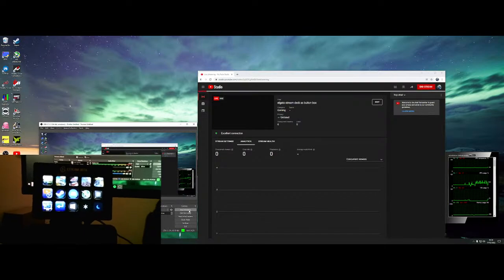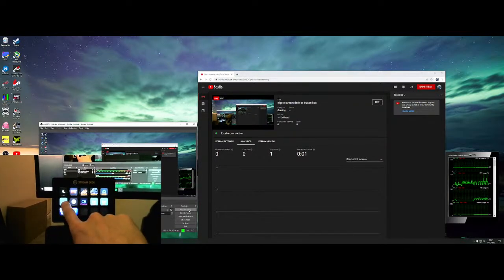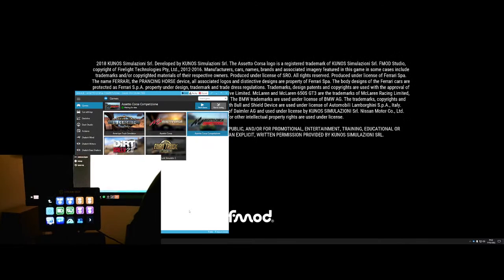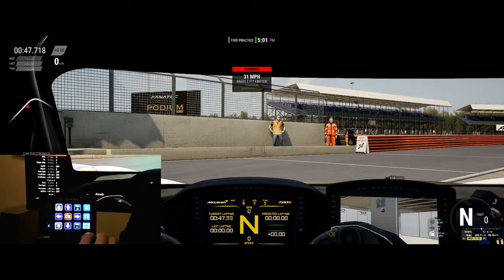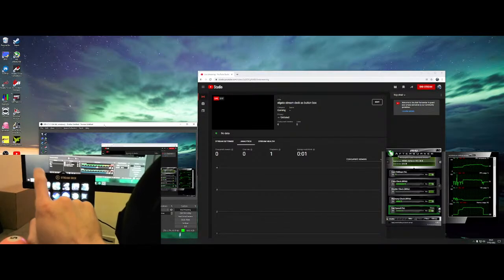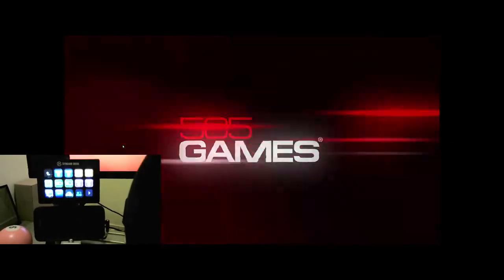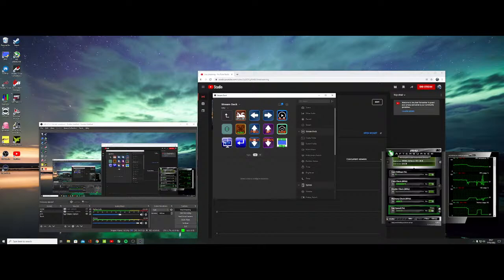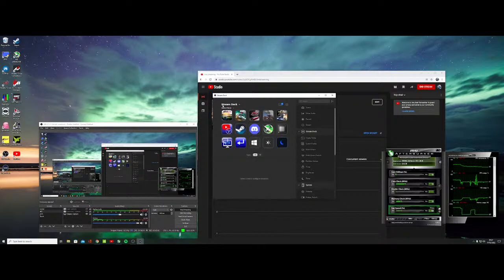elgato stream deck as button box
15 button elgato stream deck as applications manager and button box